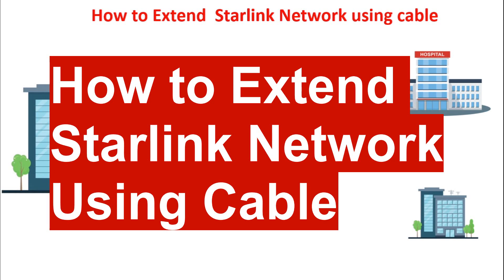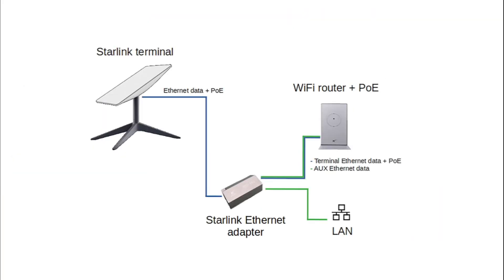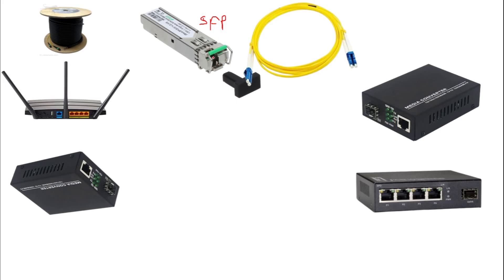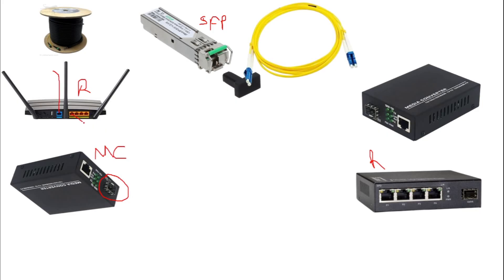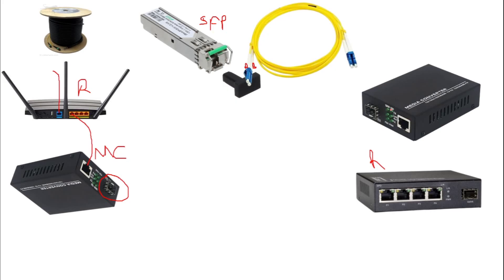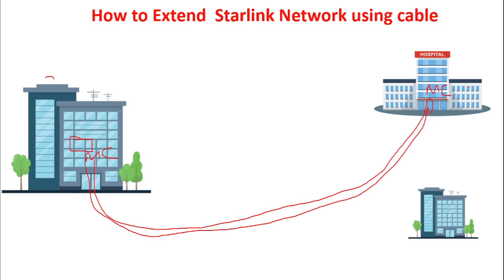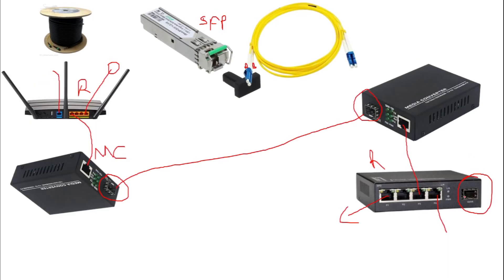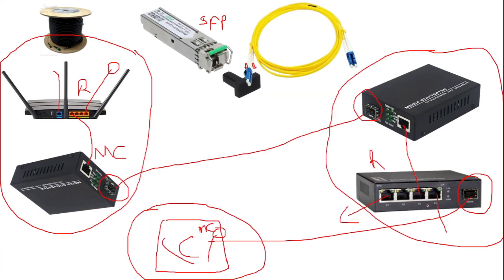Extend Starlink Internet USING CABLE | Starlink network | Fiber | Ethernet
This video is all about How to extend Starlink  Internet USING CABLE | Starlink network